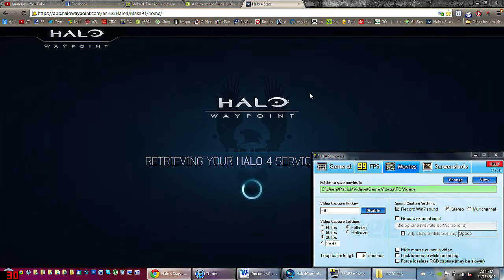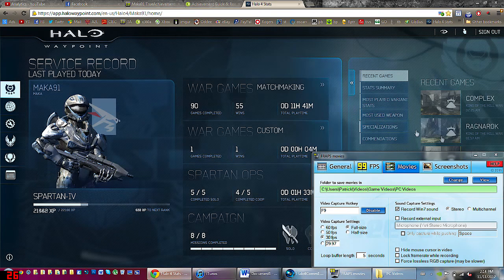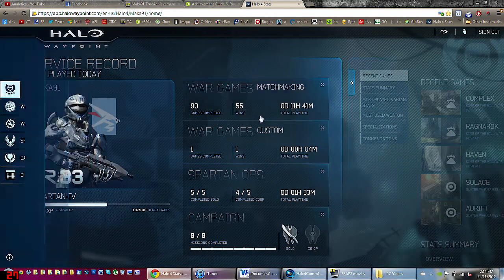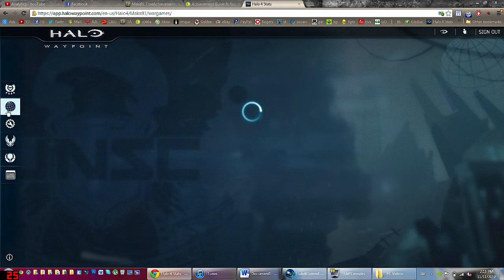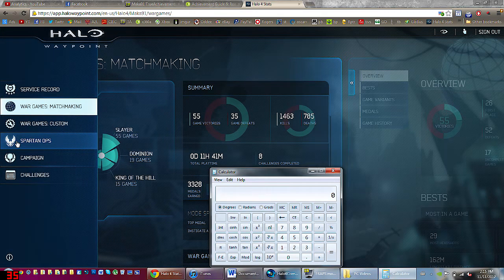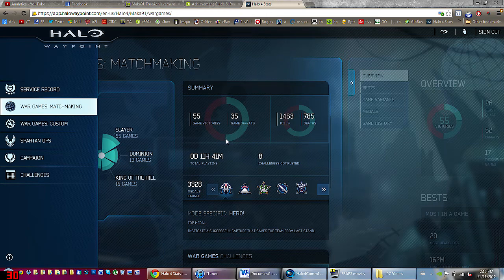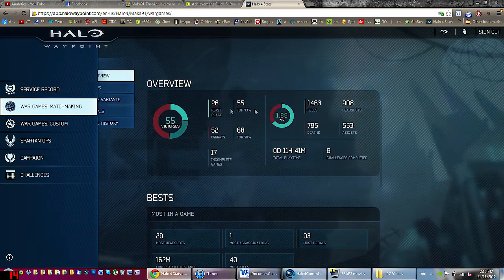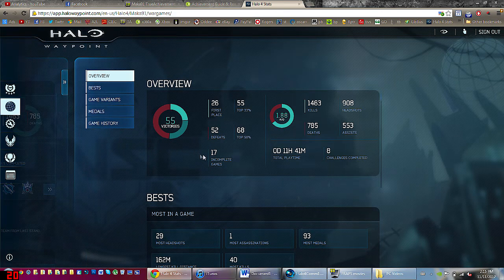Halo 4 MP Problems!!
**UPDATE**
-Emblems unlock as you level
-Halo Waypoint has been fixed and addressed
Hey guys, I've been playing the hell out of Halo 4, and made this quick video showing some of the things that I kind of dislike.

- K/D Ratio in Service Record
- Emblem Options
- Playlists are STUPID!
- Checking the score while maintaining character control
- Grenades suck :(
- Weapons disappear really fast
- Halo Waypoint stats are STUPID

Let me know if you guys agree/disagree with any or all of the points I made!
Making Videos is expensive, please feel free to help me pay for games by donating here. Everything helps and is truly and greatly appreciated: